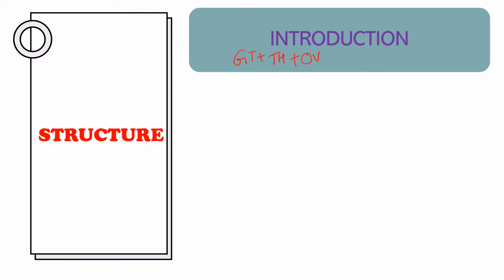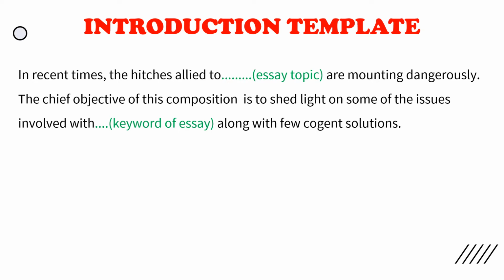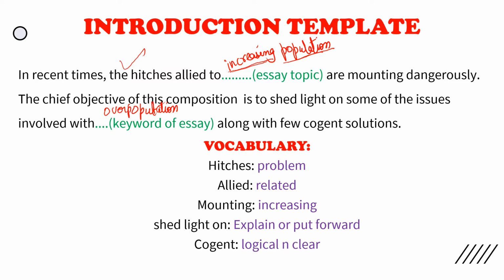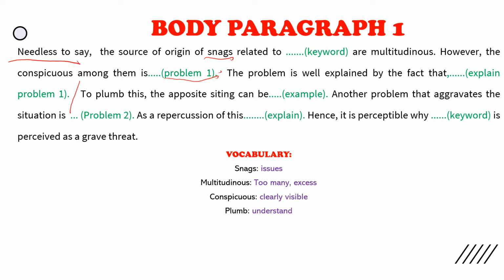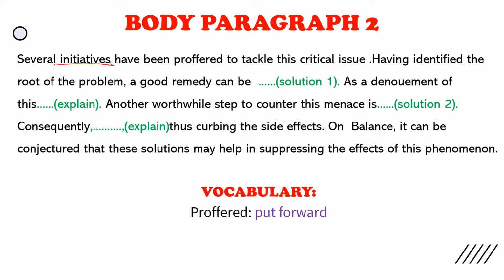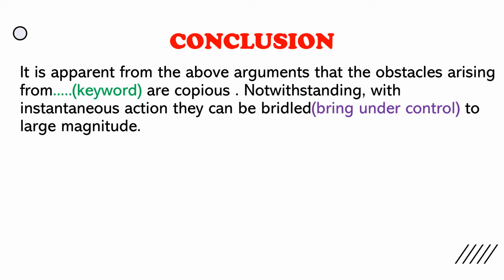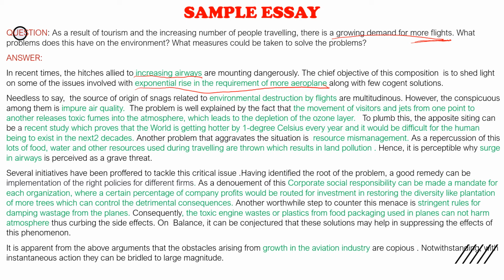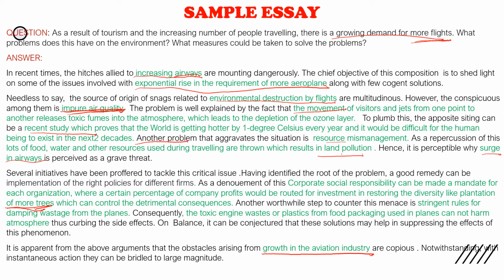IELTS WRITING TASK 2:PROBLEM/ SOLUTION.GUARANTEED 7+ BAND(READY TO USE TEMPLATE)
If you are struggling to construct an essay which is cohesive and includes lexical resources with grammar accuracy, then watch and use this template for a well written essay. All the best

ielts winners,
ielts winners listening,
ielts reading,
ielts speaking,
ielts writing,
9 tips to get band 9 in all ielts modules,
ielts general,
ielts academics,